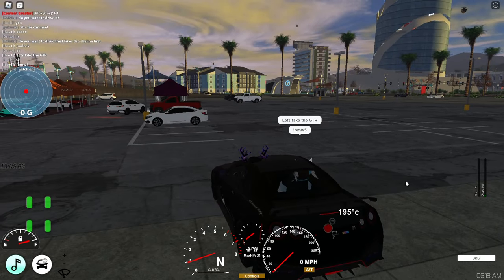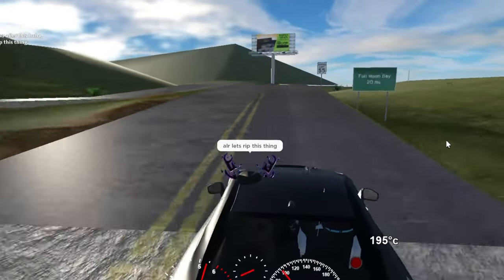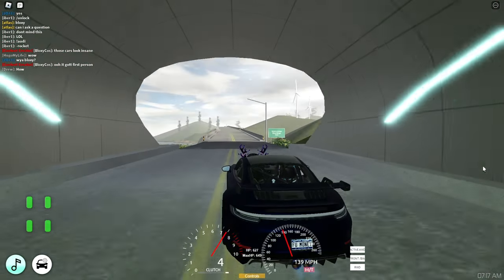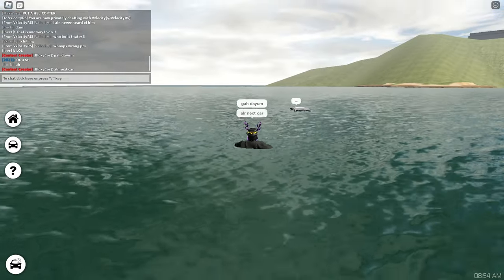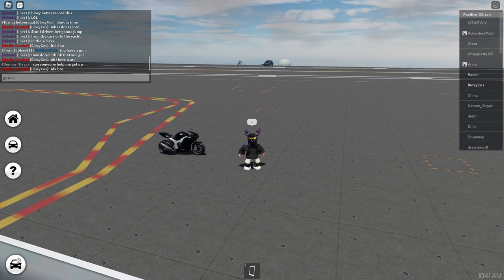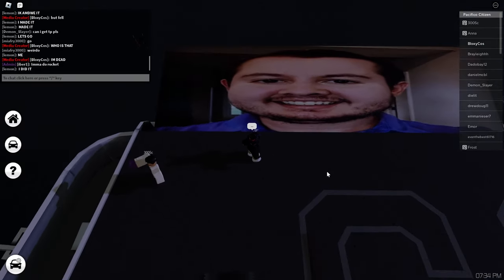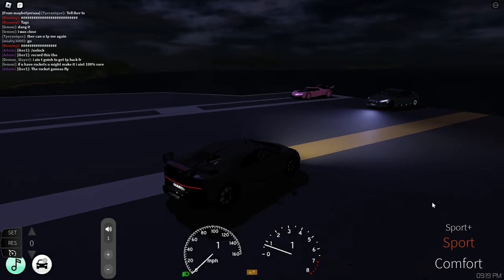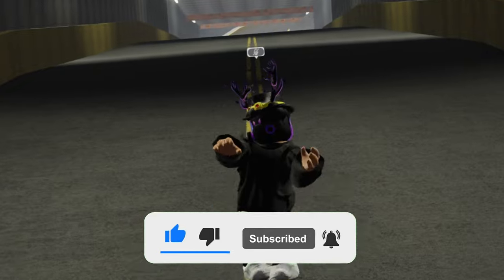I Drove iber1's Admin Cars in Pacifico 2!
This new pacifico 2 admin let me drive a lot of his admin/slot cars. These cars are crazy good!